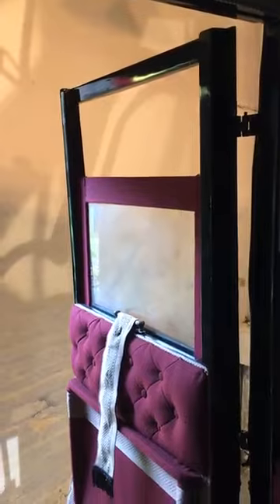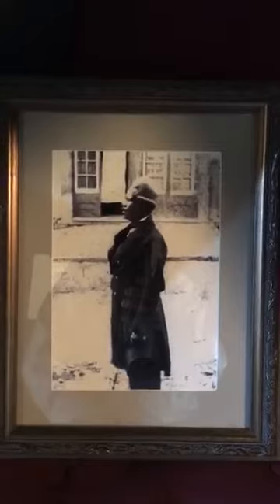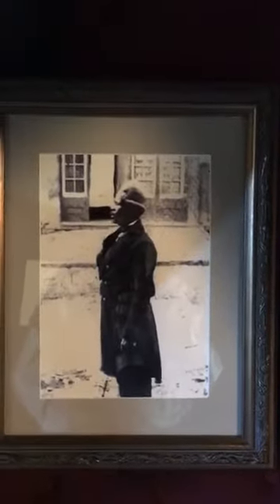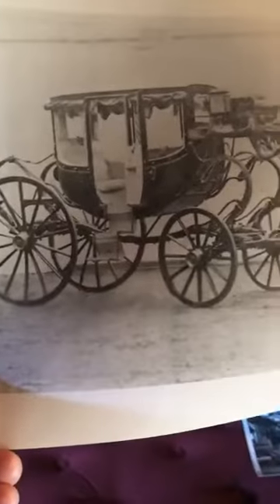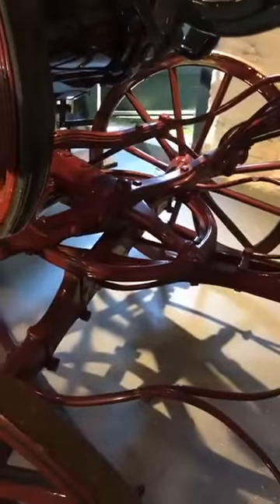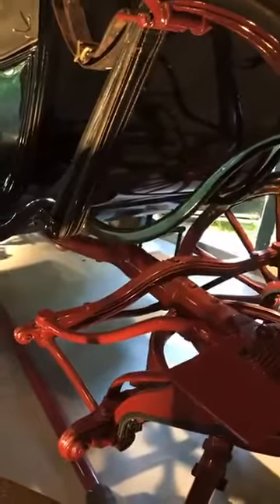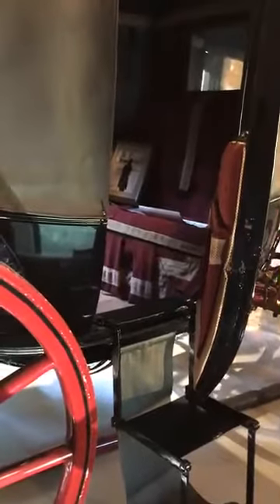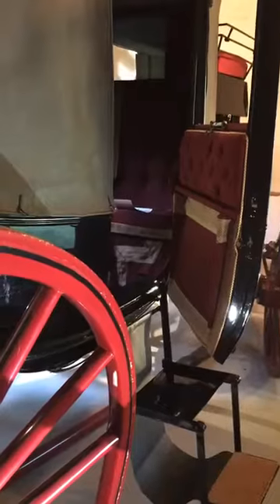Wake Up With Ashland - July 2, 2020 - Henry Clay's Coach and Plow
In this Artifact Adventures we look a behind-the-scenes look at two of the largest artifacts in the collection: Henry Clay’s coach and plow.